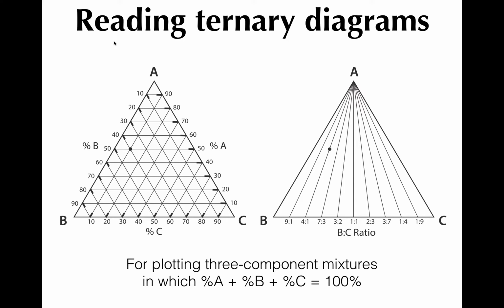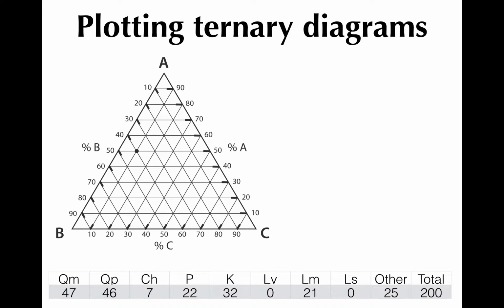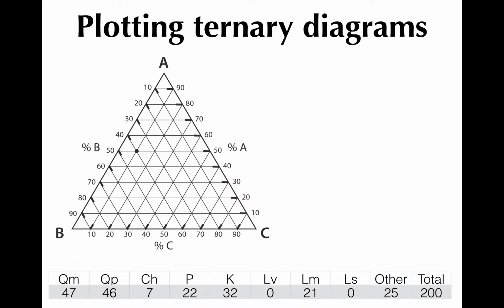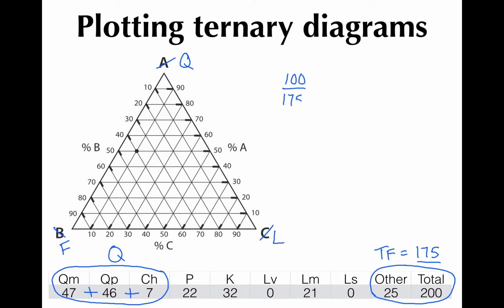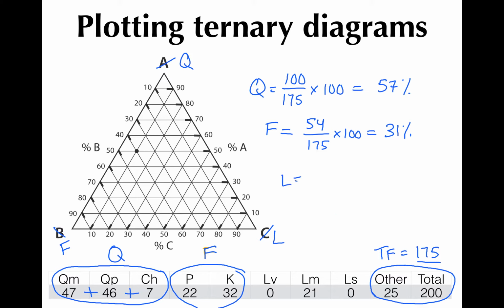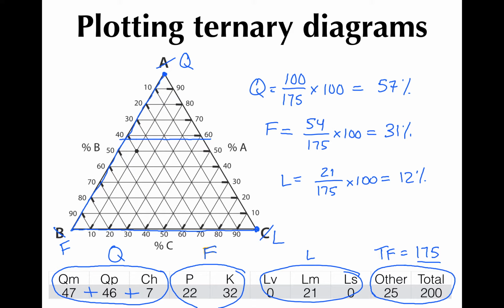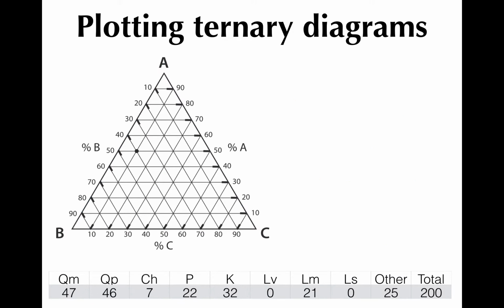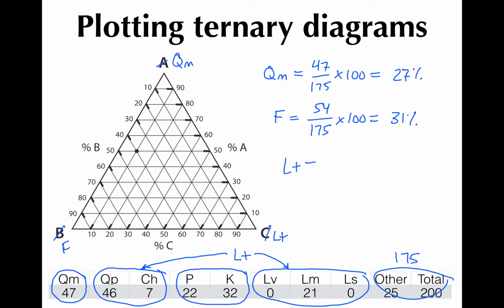Plotting ternary diagrams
How to plot Q, F, L and Qm, F, Lt data on a ternary diagram.